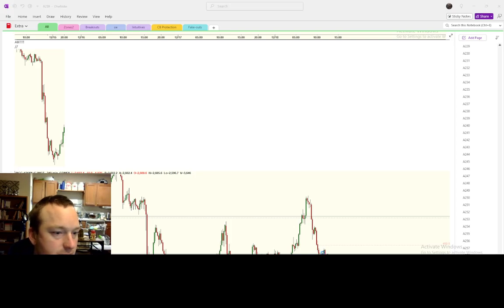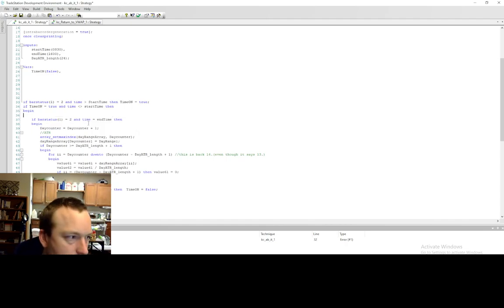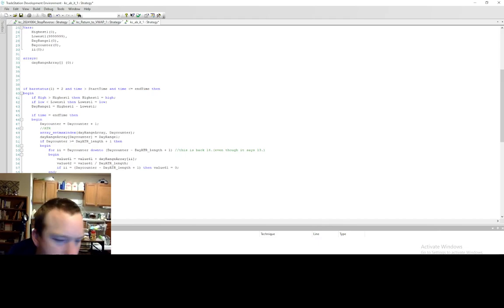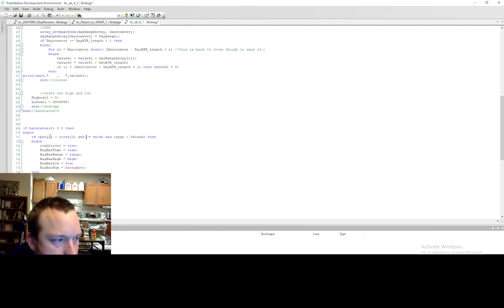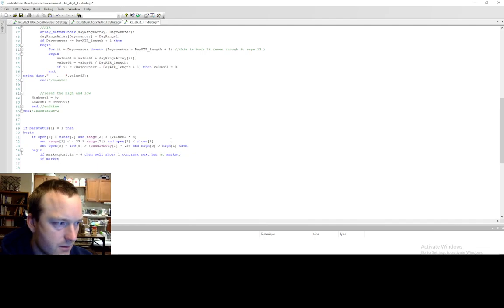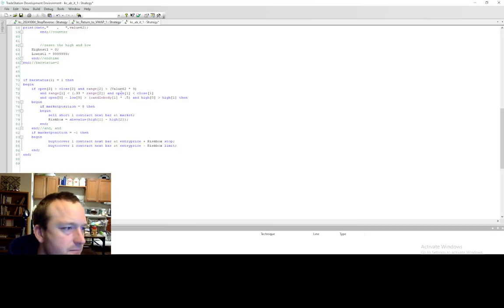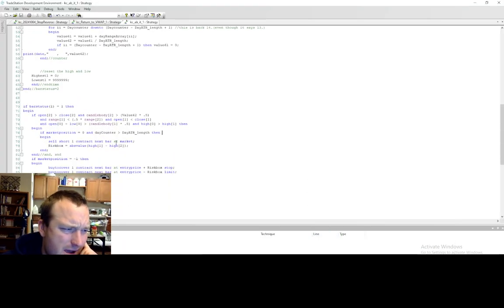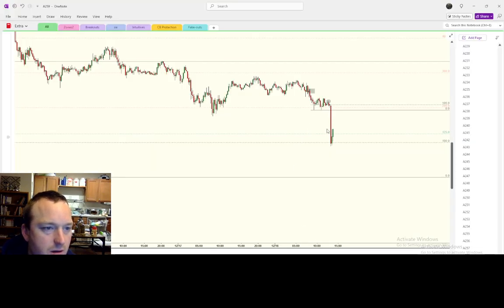Start to Finish Coding a Candlestick Pattern Strategy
trading Coding in Tradestation's Easylanguage